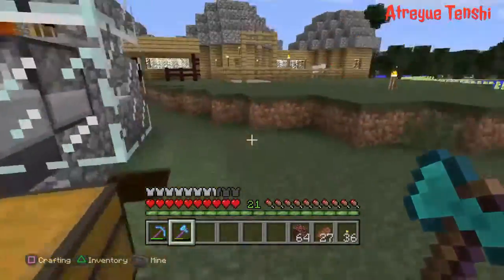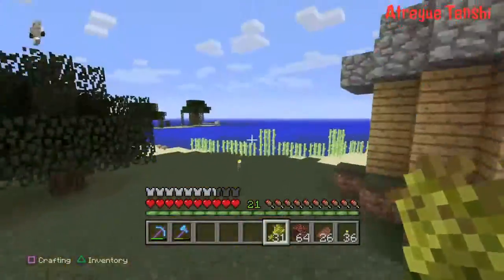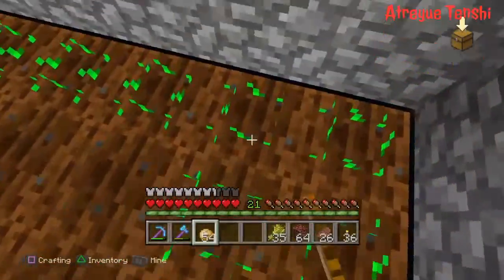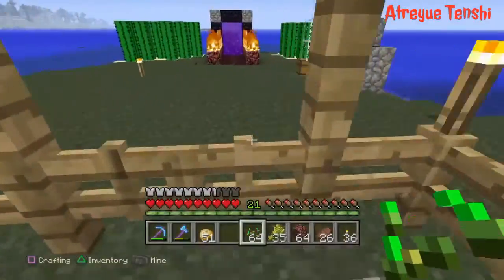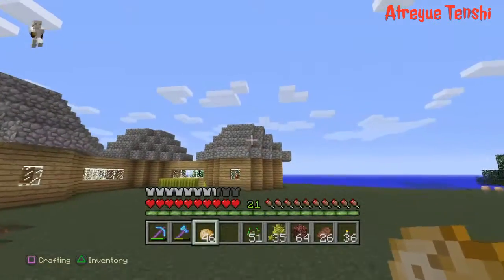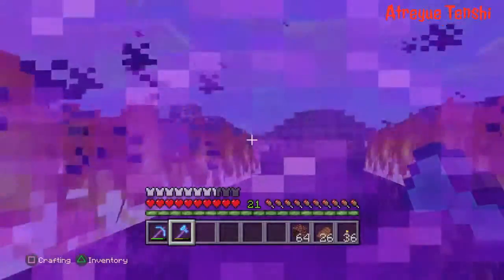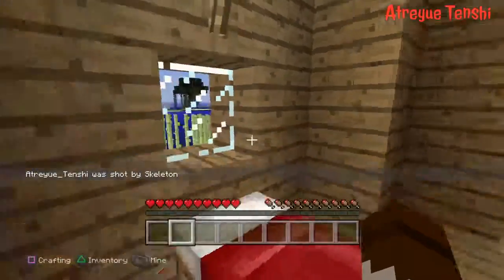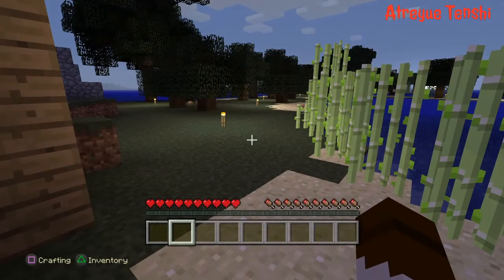Minecraft Survival 2.0: ep.14 R.I.P Betty